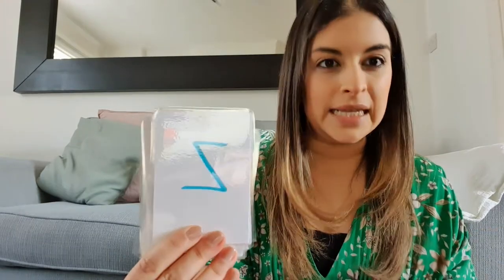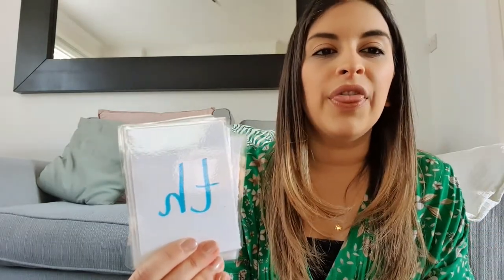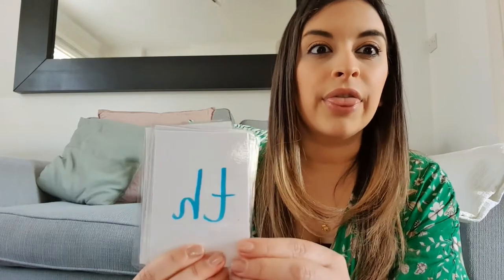Phase 3 Phonics for parents | Miss Lopez Live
Some help with phase 3 phonics. Interrupted right at the end by my mama dropping her phone in water. Apologies! Sending lots of love.